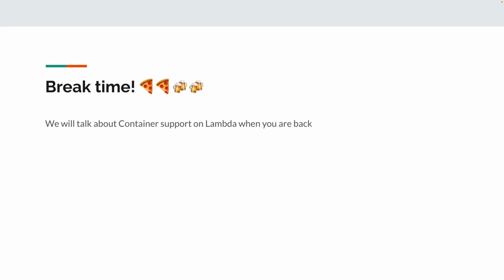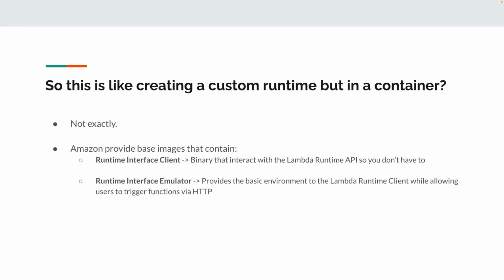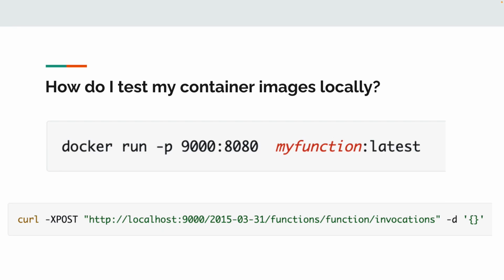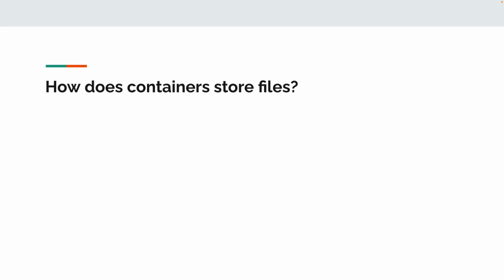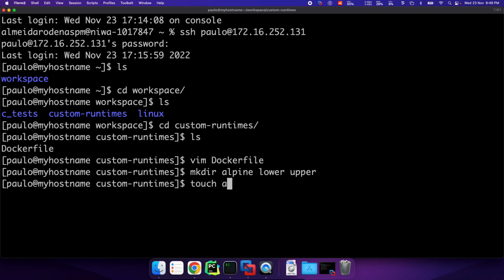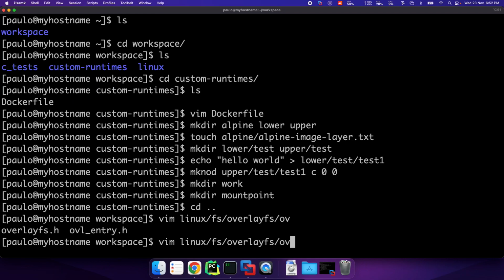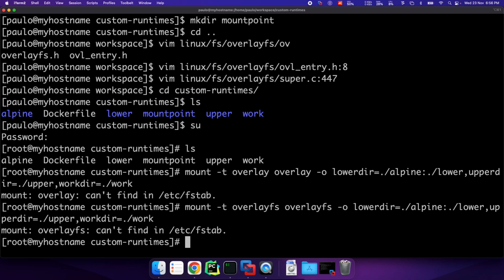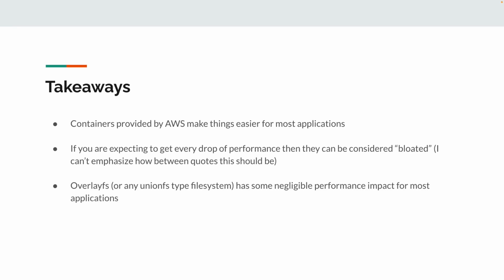/serverless/nights - Container Support on Lambda - Paulo Almeida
Presentation given on Nov, the 23rd at the Serverless Nights Meetup group